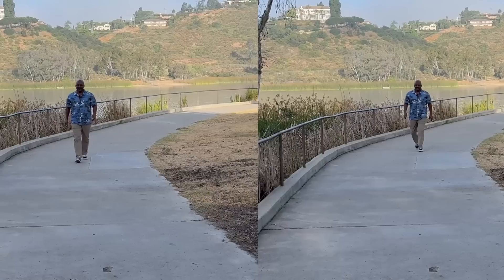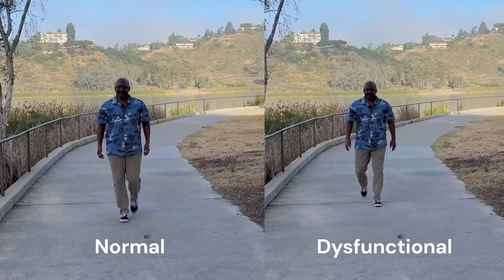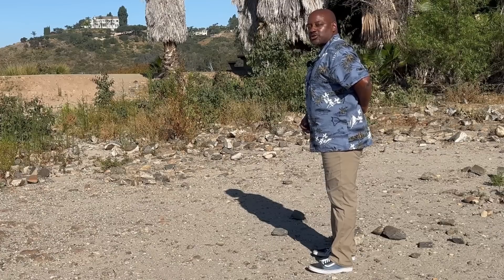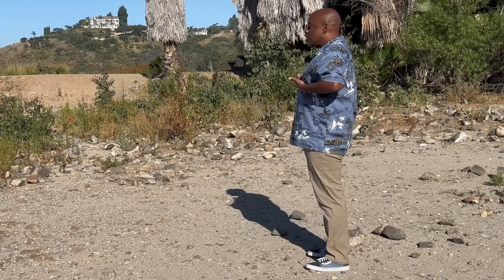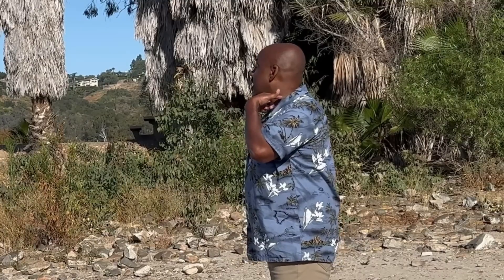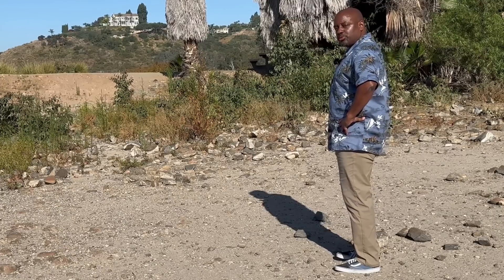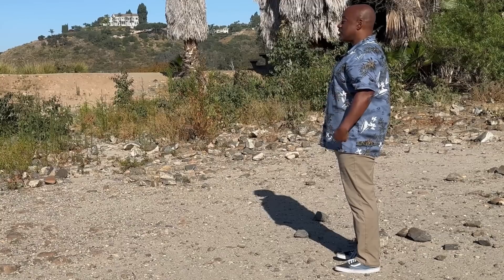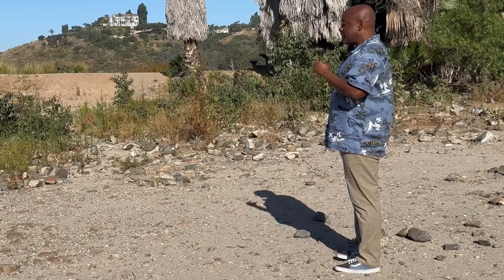How to Walk Correctly-Troubleshooting a Floppy Walk with Dr. Martin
How to Walk Correctly-Troubleshooting a Floppy Walk-In this video I show how to use your core to correct a floppy walk, but the techniques I demonstrate can be applied to any troublesome walking style-leaning forward, duck feet, shuffling, anterior pelvic tilt, slouching, forward head posture-all of these problems can be dealt with using the techniques in this video. These techniques are part of The Walking Code, the most comprehensive walking technique program available, created using my background as a physician, professional tango instructor, and Tai Chi practitioner.

🎯 Join the Full Course: Transform Your Walk – Root, Power, and Direction
Unlock deeper lessons, Tai Chi Code access, and advanced walking technique breakdowns

Focus on using your core to do the following:
Perfectly align your posture
Power your step correctly using the hip of the standing leg
Keep your feet facing straight forward
Correct a forward head lean
Proper arm swing and shoulder positioning.

00:00 Introduction
1:12 Width of Stance
2:52 Alignment of the Pelvis
5:08 Core Exercise
07:21 Hand and Shoulder Position
09:50 Hip Power
15:00 Summary

Live Video Tutorial July 14th-Click below to register.

The Ebook helps you follow along with the course with written lessons and pictures.